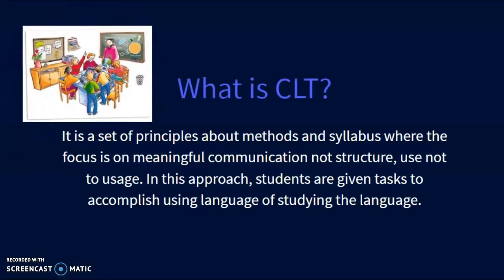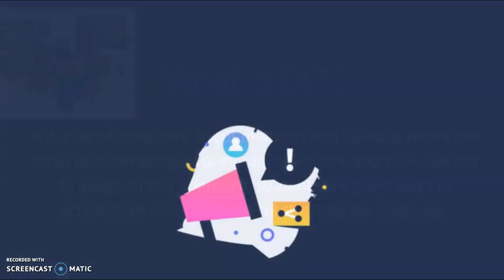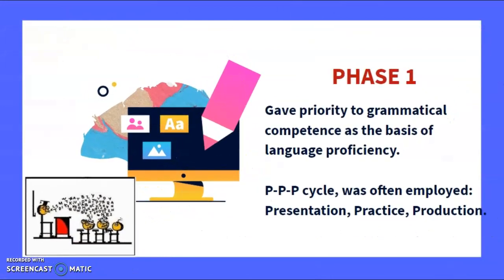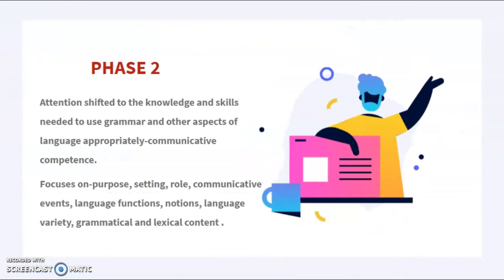CLT- PAOLA PÉREZ